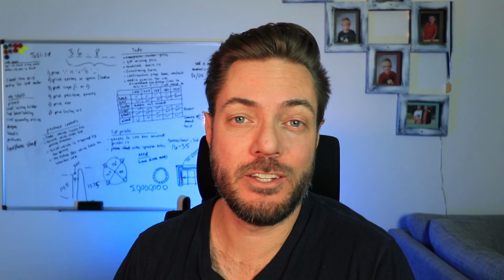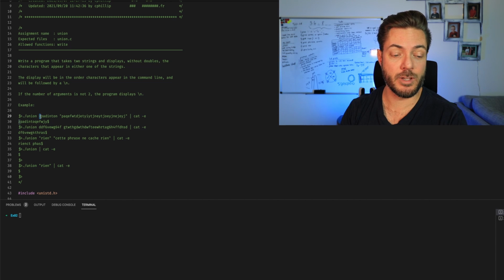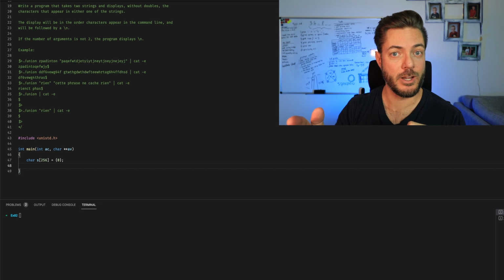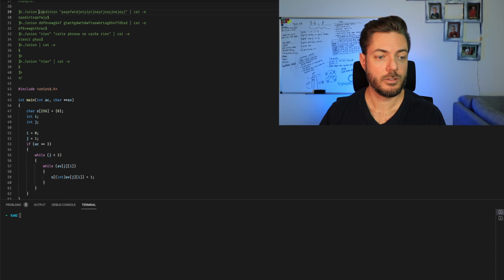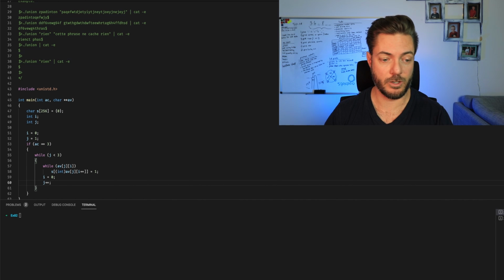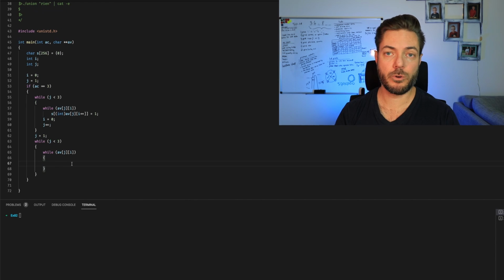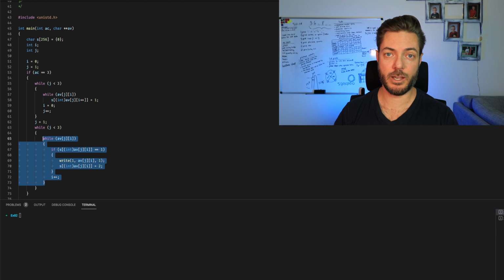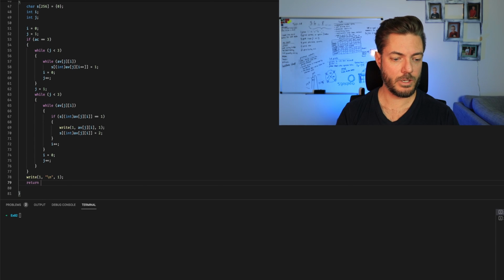union | ex02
Union is very similar to inter with 1 major exception: Instead of a character having to be present in BOTH strings, characters in both strings are printed, as long as they're not duplicates.